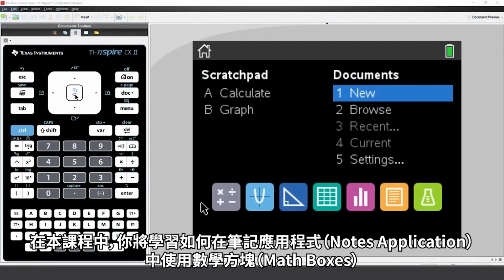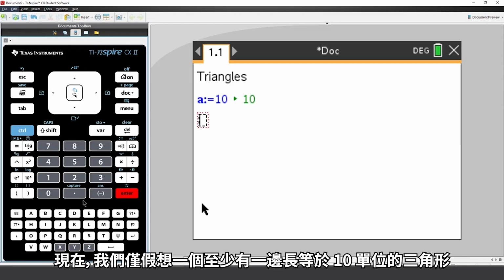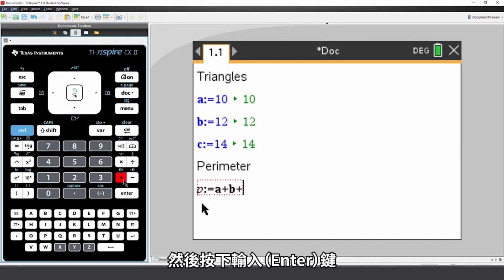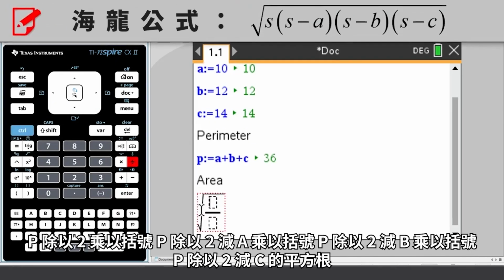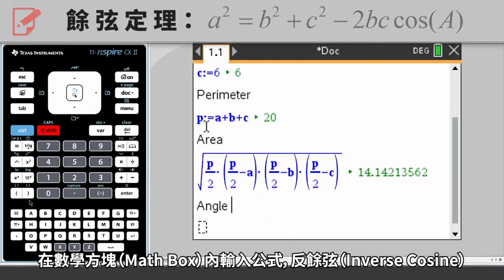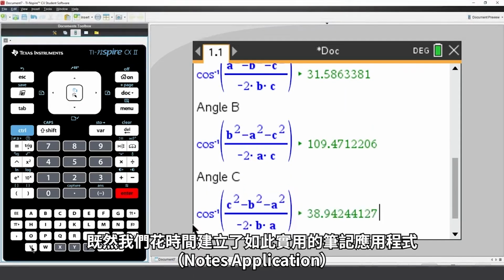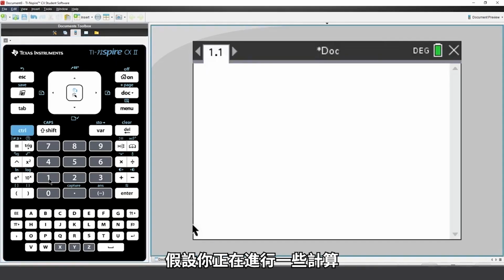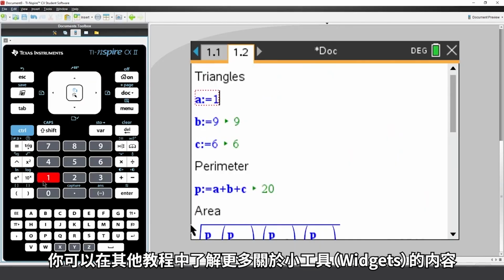如何在 TI Nspire CX II 圖形計算機的筆記中使用數學方塊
📨 最新消息─用 TI-Nspire 筆記應用程式打造屬於你的三角形計算小工具！ 🔺✨

你知道嗎？只要透過 TI-Nspire 的筆記應用程式（Notes Application），就能輕鬆輸入三角形邊長，自動算出周長、面積與角度！📐更酷的是：你可以把這份筆記儲存成 小工具（Widget），未來在任何文件中快速套用！🚀

📌 重點搶先看：

🔢 變數操作超直覺：
輸入三邊長 A、B、C ➕馬上就能計算出 周長（Perimeter） 和 面積（Area），還能使用 Heron’s Formula 🧠📏

📐 角度計算好方便：
運用 餘弦定理（Cosine Rule） 和反餘弦函數，找出任意角度度數，讓幾何更具體！🟰🎯

💾 儲存為小工具：
將整個筆記儲存成自製 Widget，下一次只需一鍵插入，即可快速計算三角形性質！📂🔧

🔁 互動編輯超彈性：
改變任何邊長數值，周長、面積、角度立刻自動更新，不需手動重算 ✨🔄

🎥 快來看影片，學會建立你的第一個小工具！從此，處理三角形不再麻煩，把 TI-Nspire 變成你數學課上的秘密武器吧！💡🔺💪